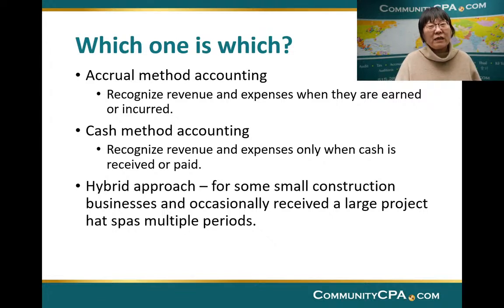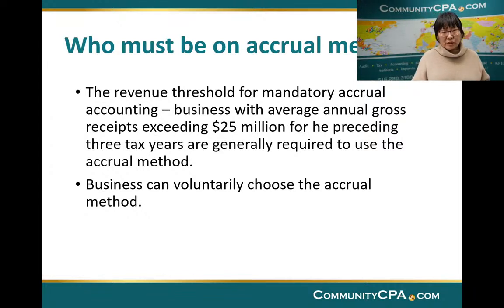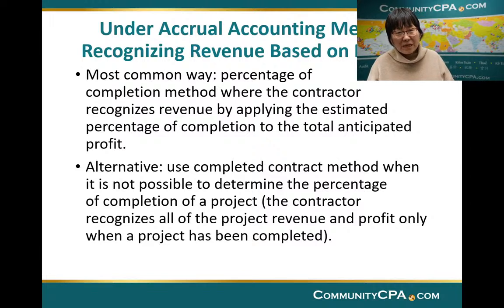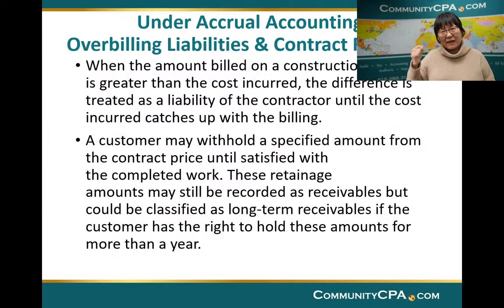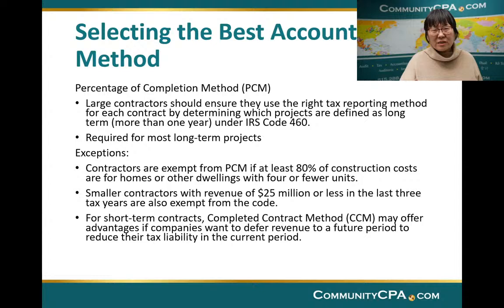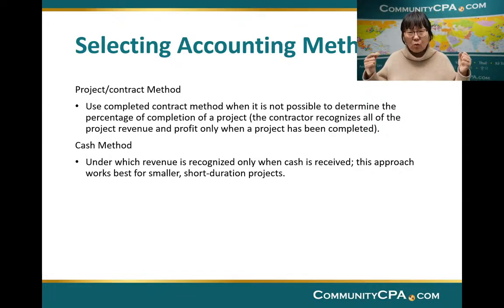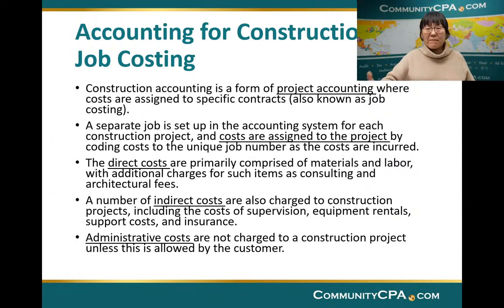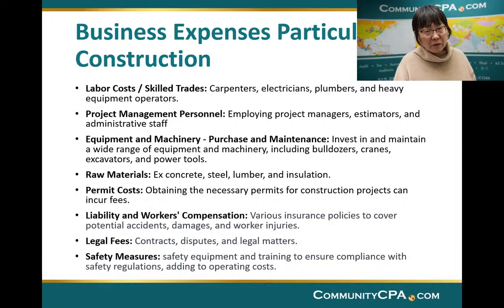Accounting for a Small Construction Companies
Today you are small; tomorrow you will be big! Know the tools that big companies are using. This session will help you to gain understanding of cashflow and be at the place where you always have a lot of cash.

LOCATIONS:
Community CPA - Des Moines
3816 Ingersoll Ave.

2421 Coral Ct. Suite 1

8722 Lyndale Ave. S,